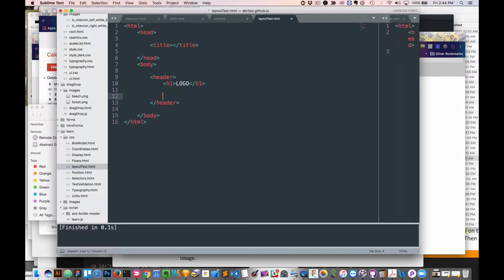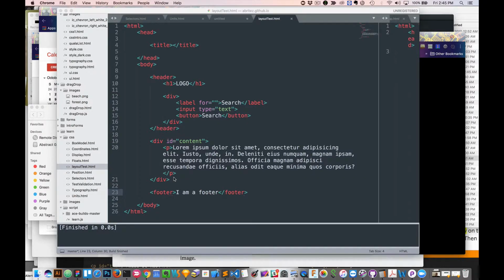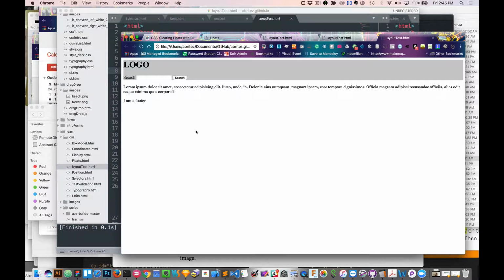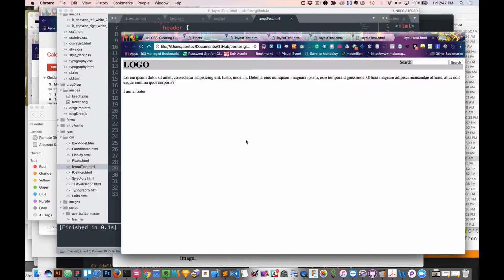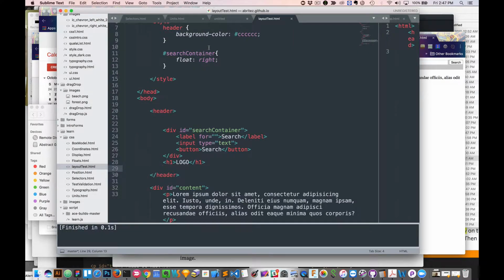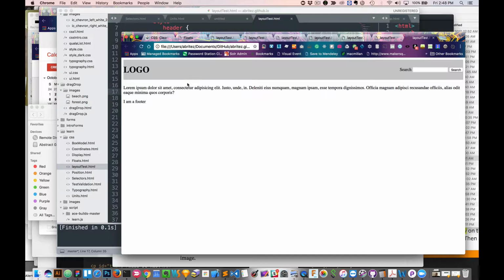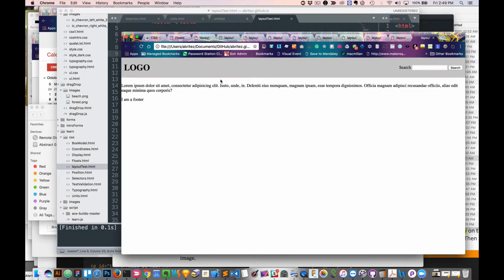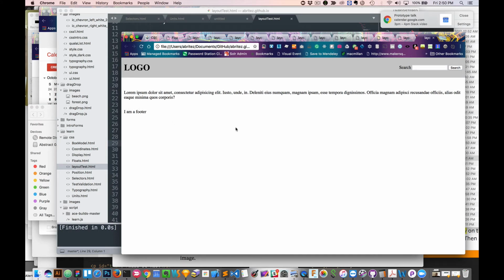Learning CSS: Float Example Header Search Box